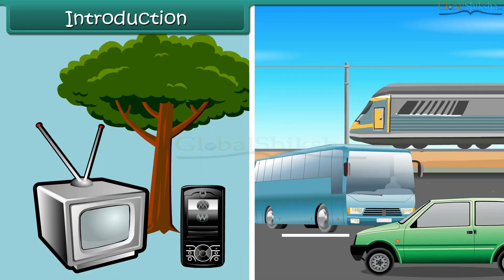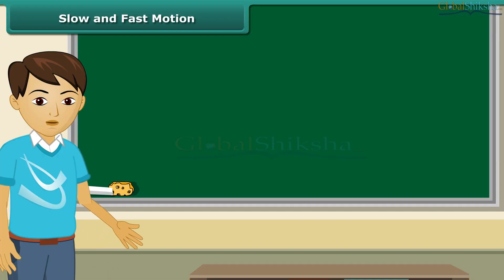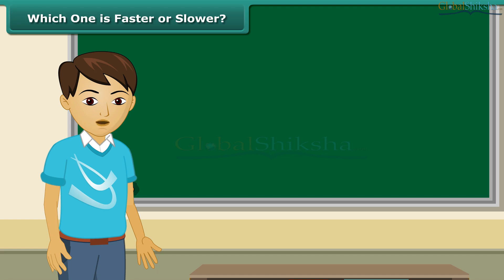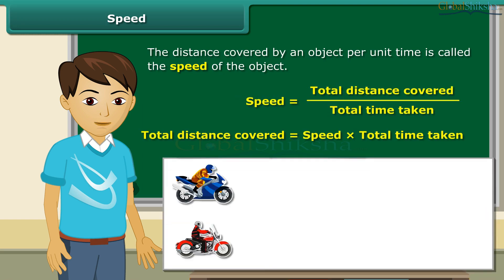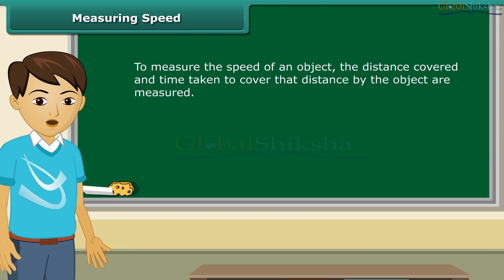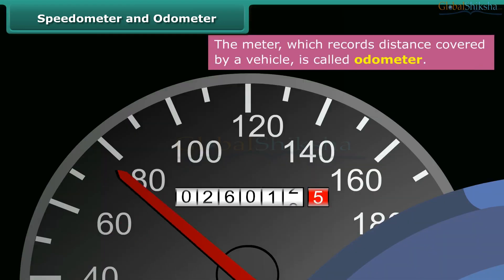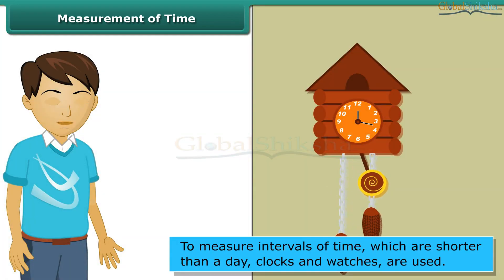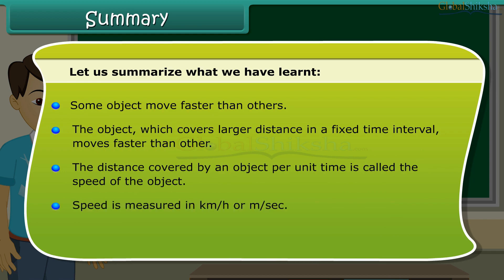Class 7 Science - Motion and Time | CBSE Board